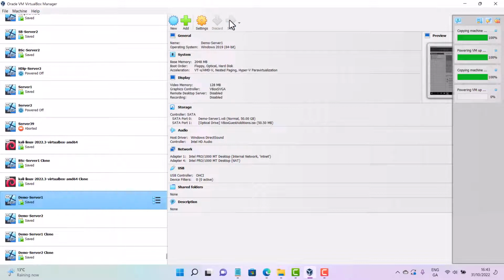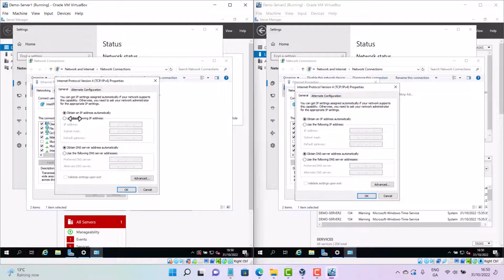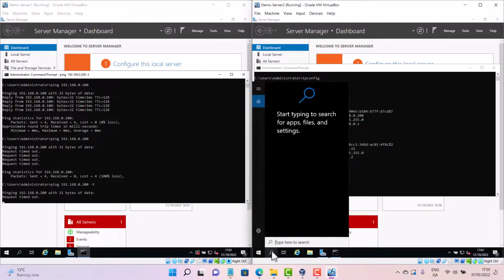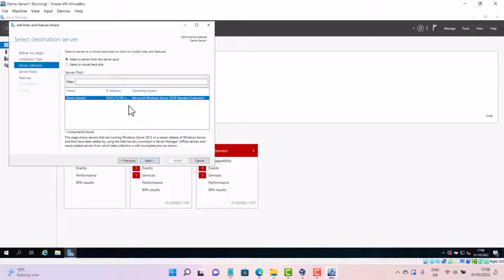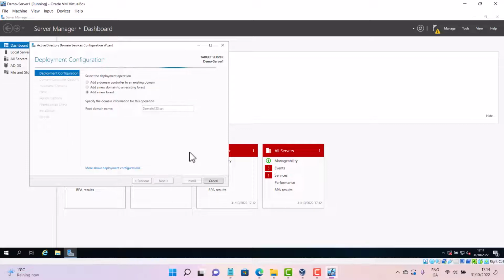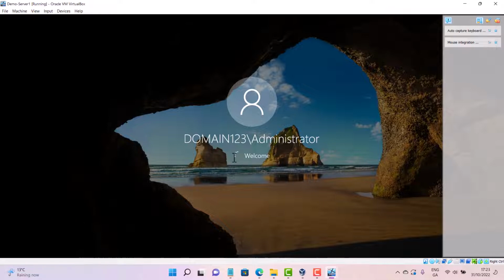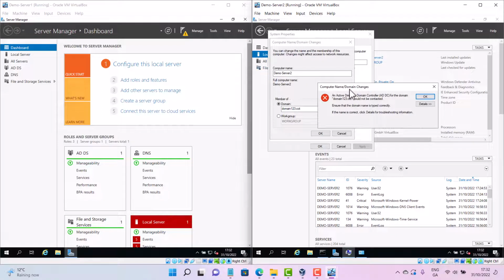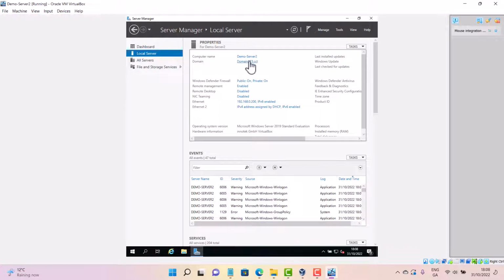Converting Windows 2019 server into a Domain Controller and Joining a Server to the Domain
Part 3: Converting Windows 2019 stand-alone server into a Domain Controller, and then adding a Server to that Domain.